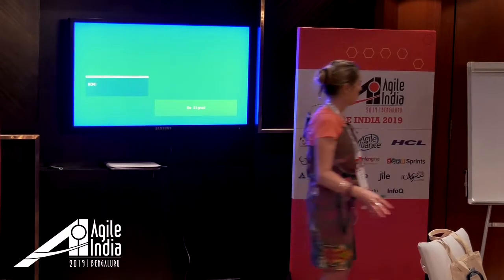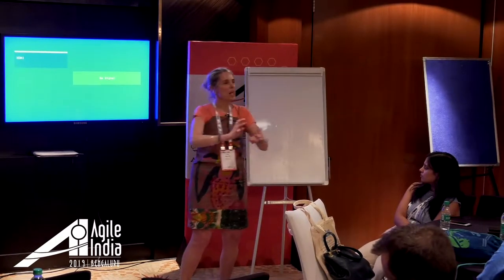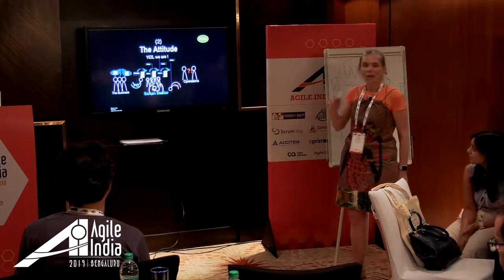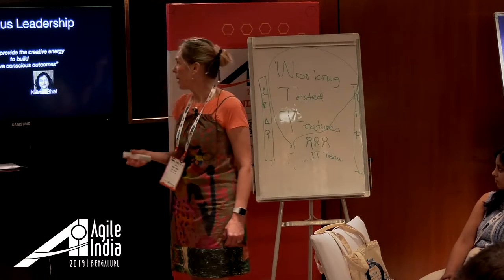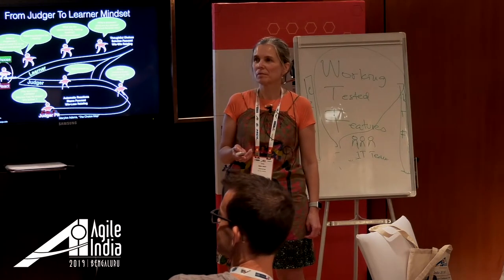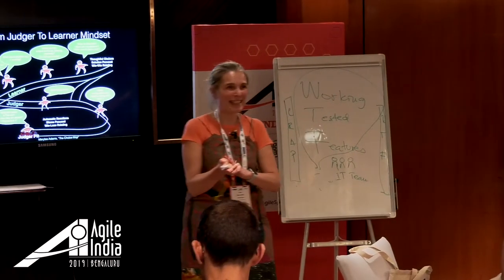Agile and Meaning - Building Shared Leadership by Oana Juncu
Throw a purpose in a middle of a crowd, it will start to self-organise. Act in a purposeful way is not an easy attitude in a business environment driven by compliance rather than by meaning. Larger the entreprise, more is the purpose diluted into process. This workshop offers a perspective of meaning as a powerful change agent and a framework of shared leadership development to offer alignment between actions and purpose.